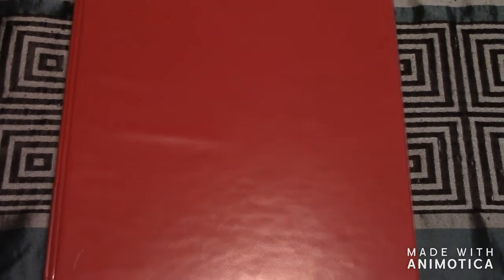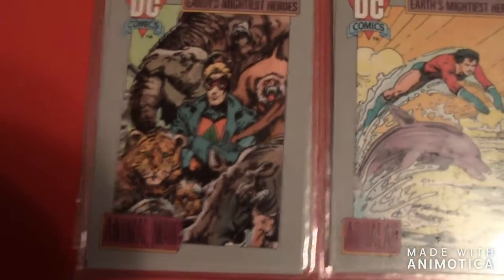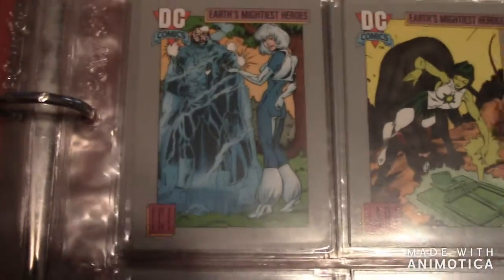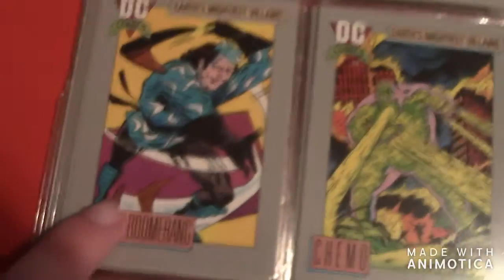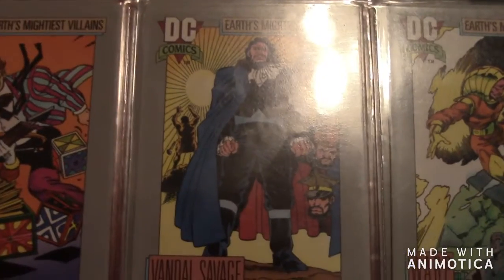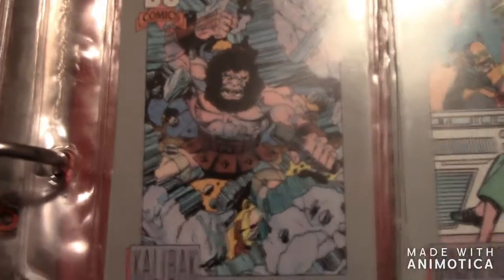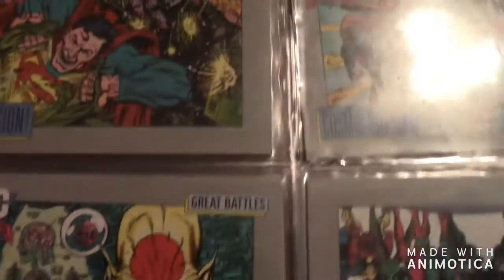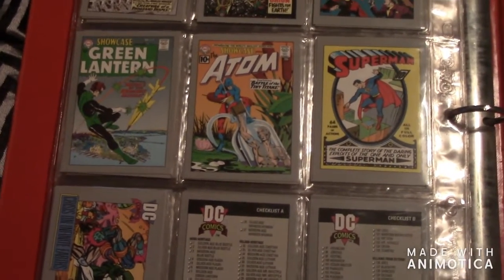Classic DC Comics Cards Unboxing